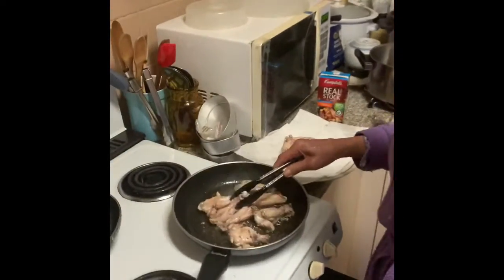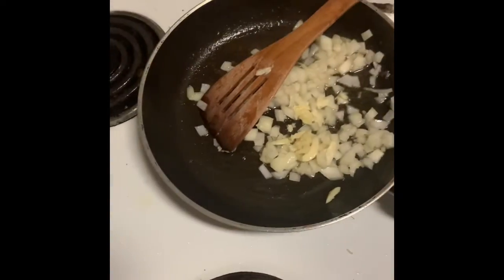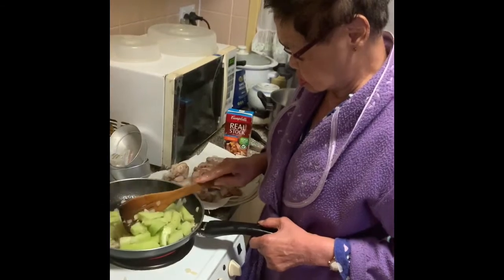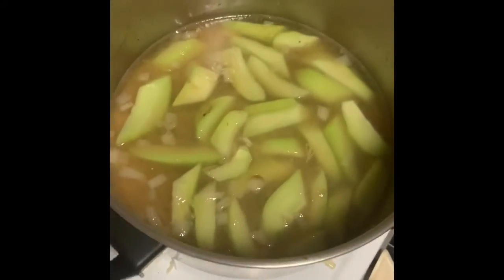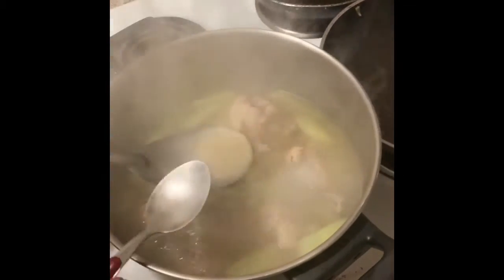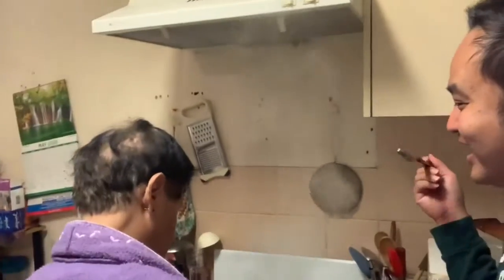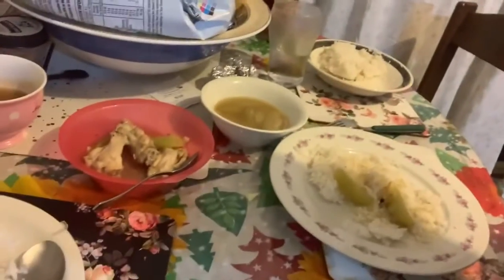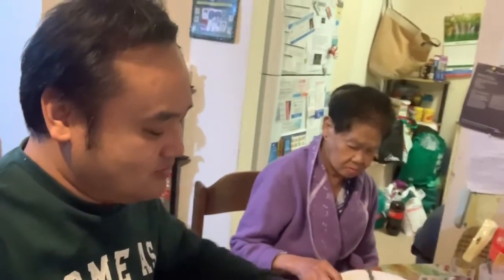Chicken Tinola - Part 2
A request from a friend. Don’t forget to add the ginger to taste and completely peel the chocoes and remove its middle part.